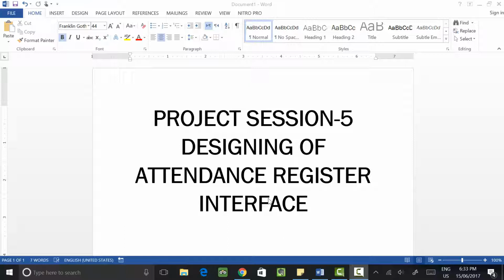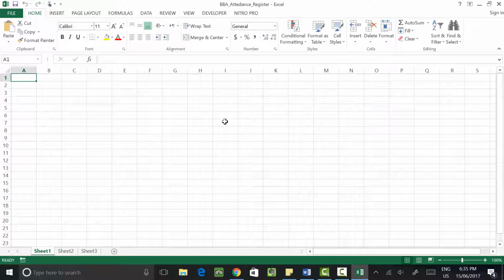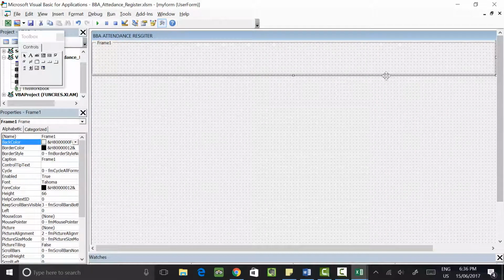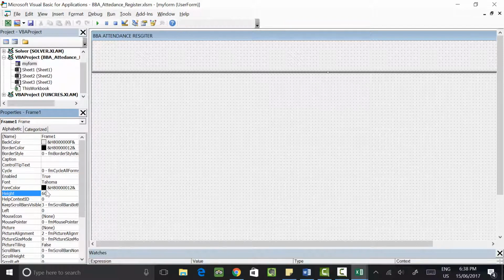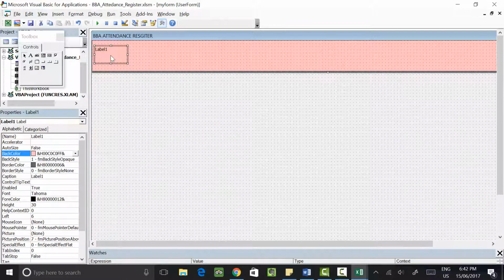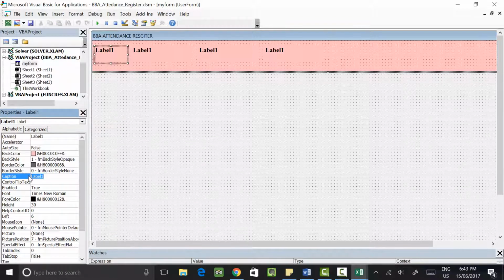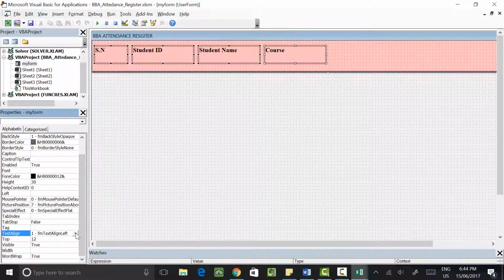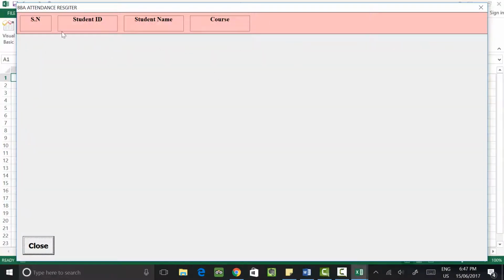Session-5 How To Create Billing System User Form Interface Part-2 Gems Learning Hub